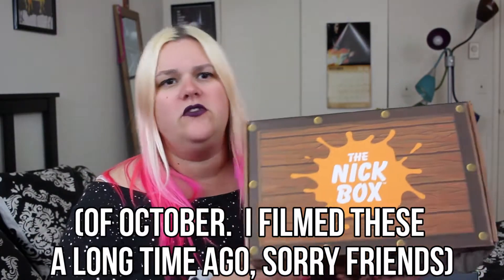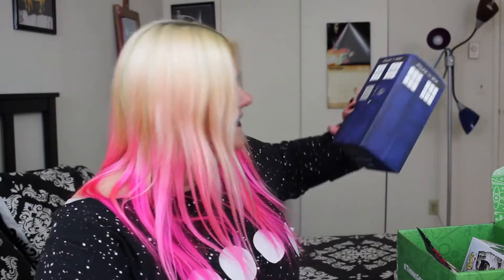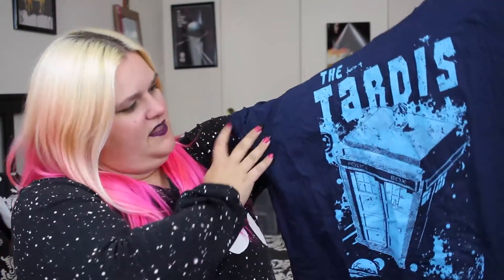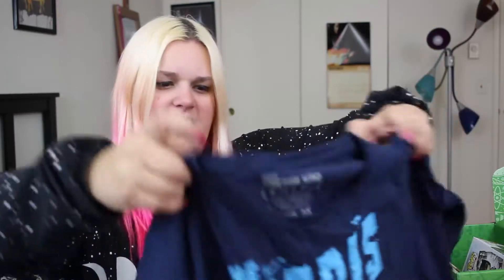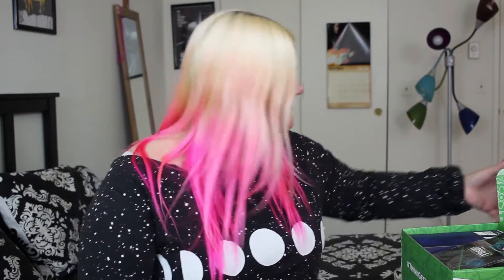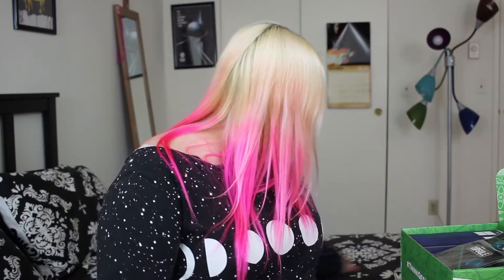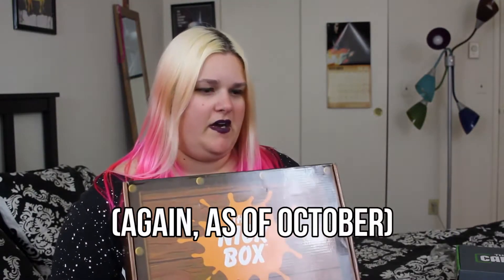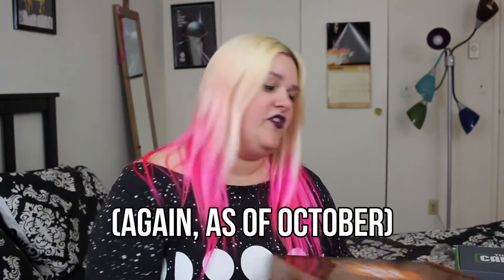Subscription Box Extravaganza! - ThinkGeek Crate & Nick Box Unboxing and Review - Elyse Explosion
TOO MANY CRATES!  Which do I stick with and which do I ditch?